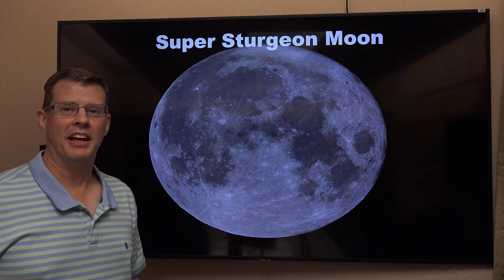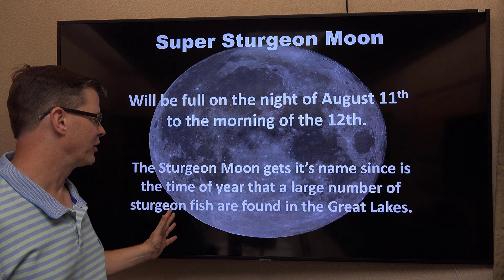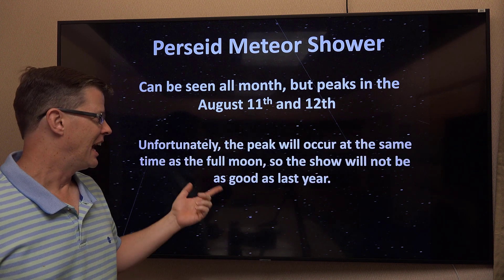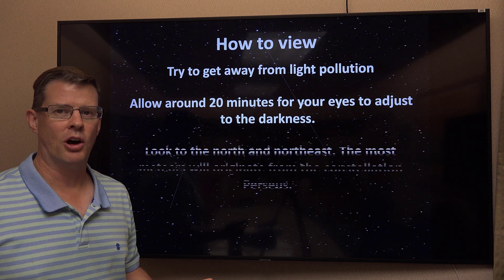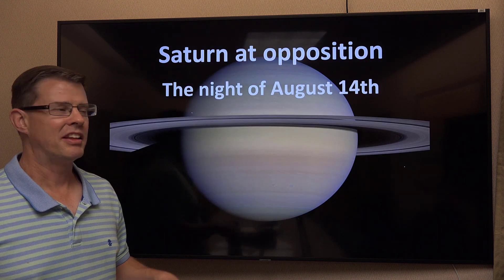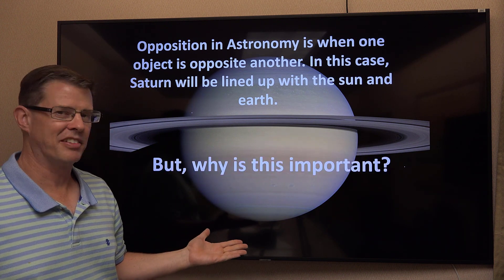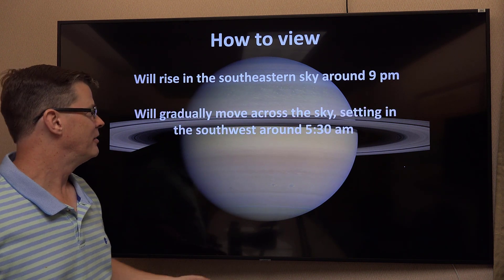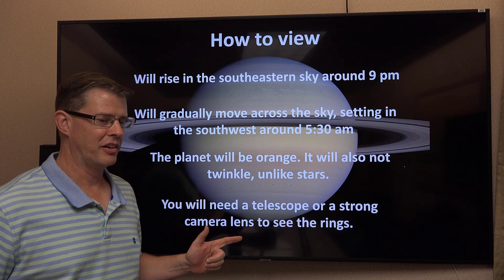Astronomy Shorts - August Astronomy Attractions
There will be three astronomical events occurring this week. This short video gives some information about them and how to view them.

Riverton, WY